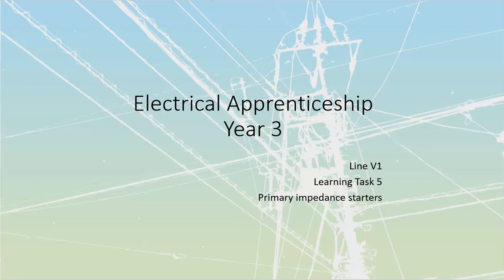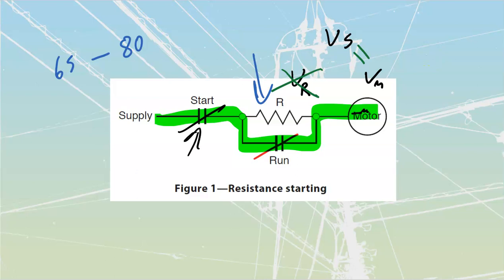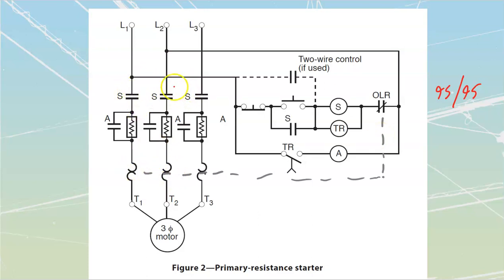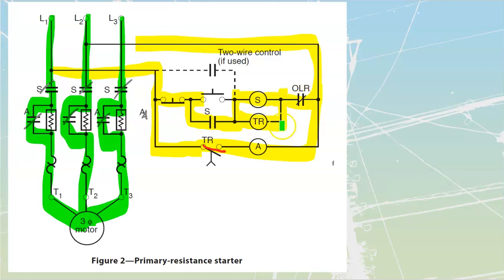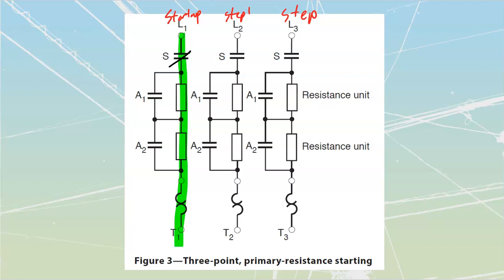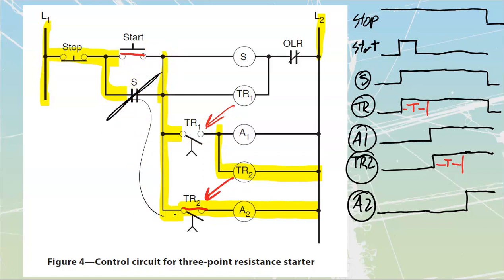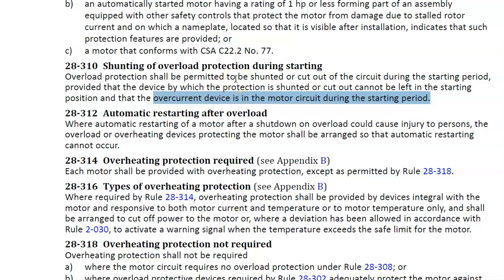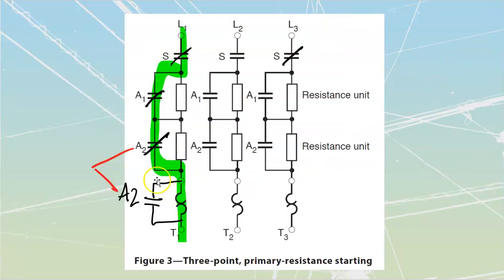Primary impedance starters - L3 V1 LT5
Primary impedance starters